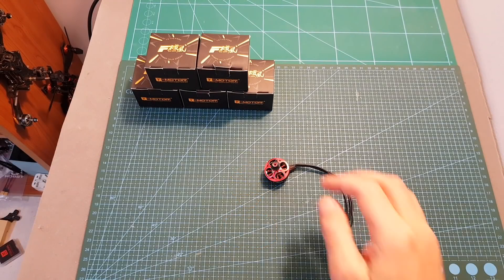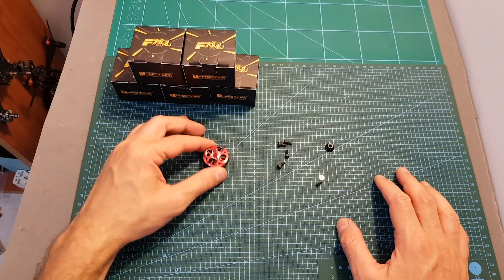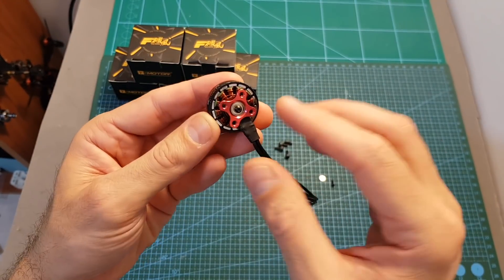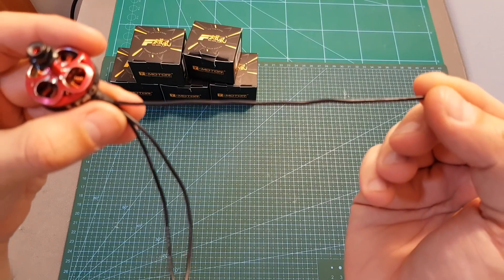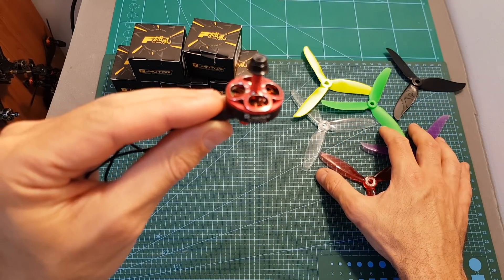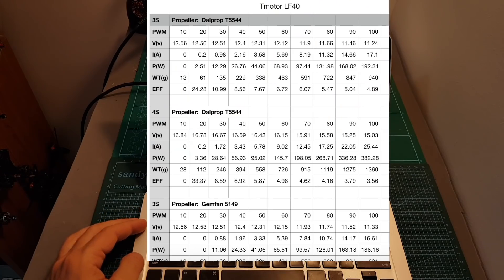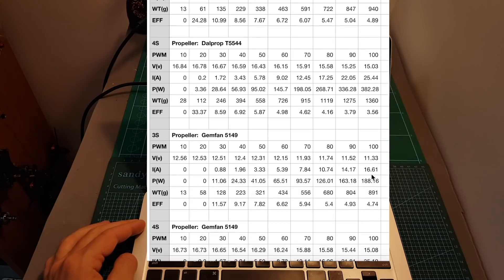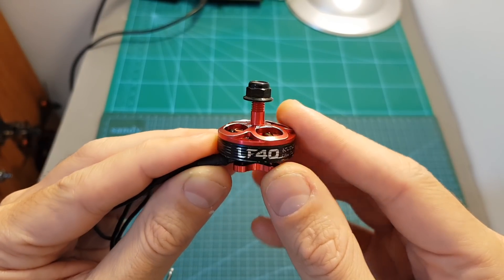T-Motor LF40 2450KV Motor - Overview & Thrust Test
╠╗║╚╝║║╠╗║╚╣║║║║║═╣ I Really Appreciate Your Support!

Description:

T-Motor LF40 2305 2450KV Brushless Motor for RC  FPV Racing Drone

Specification:
Brand name: T-motor
Item name: LF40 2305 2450KV Brushless Motor
KV: 2450
Internal Resistance: 62mΩ
Shaft Diameter: 3mm
Weight Including Cables: 29.5g
No. of Cells (Lipo): 3-4S
Max Continuous Power : 558W
Configuration: 12N14P
Motor Dimensions: Φ28.6*30.3
Cable length: 20# 150mm
Weight Excluding Cables: 26g
Idle Current(10V): 1.1A
Max Current(60s): 36A

Package Included:
1 x LF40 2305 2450KV Brushless Motor